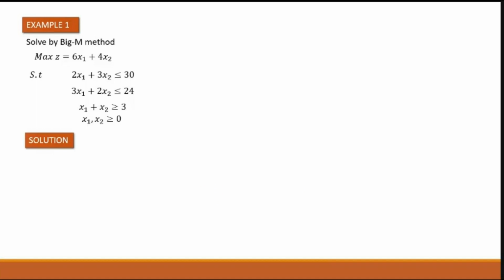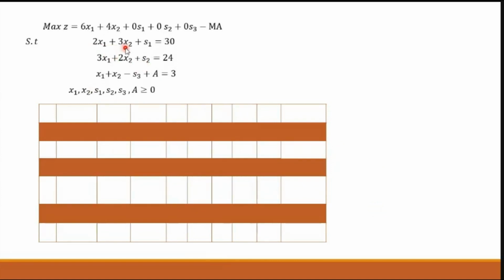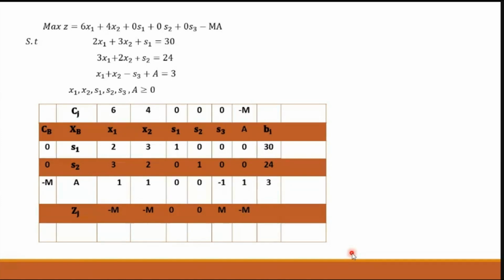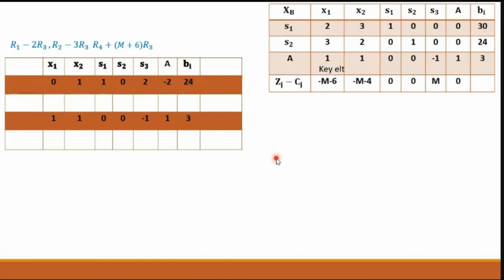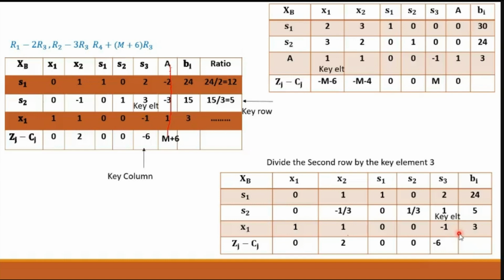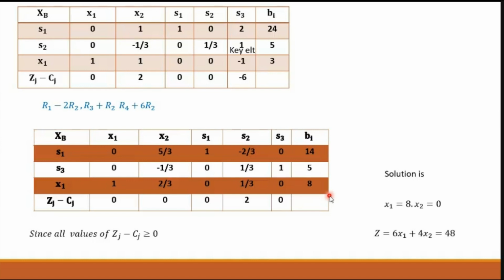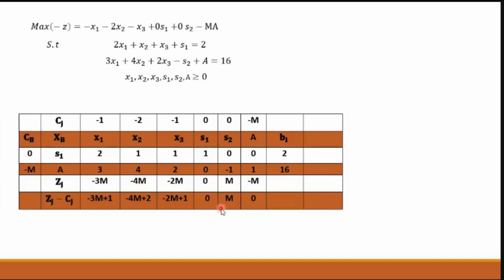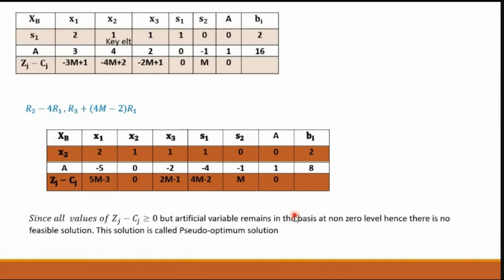Big M Method Part1